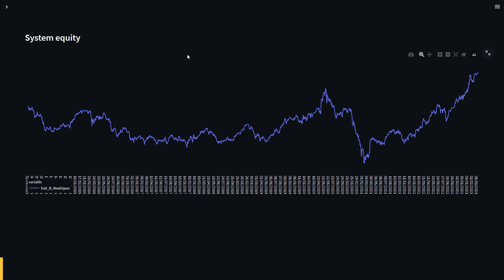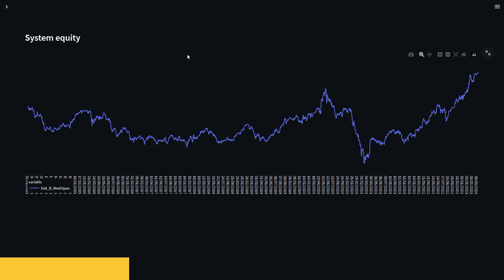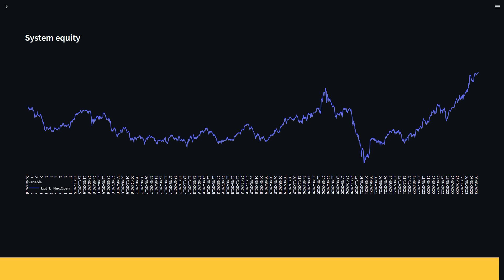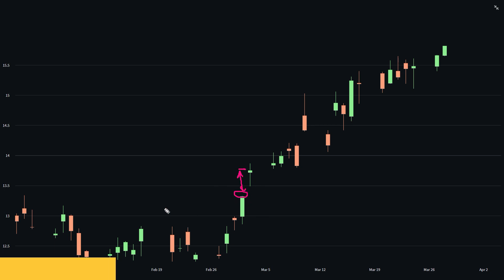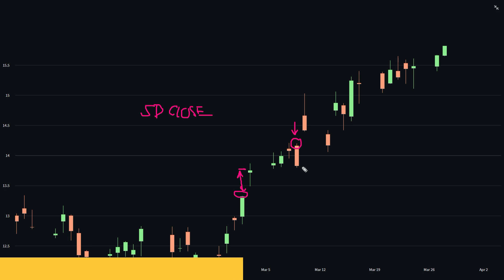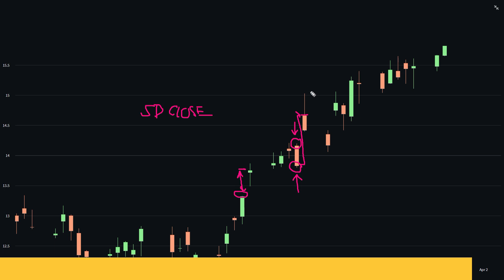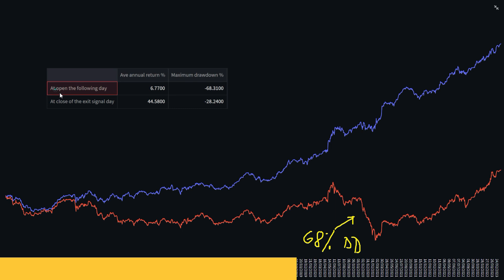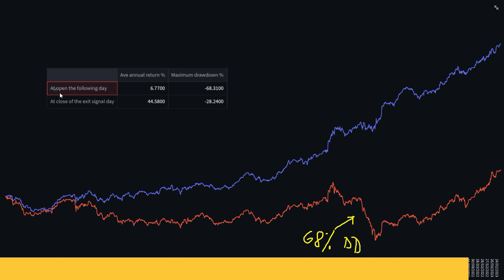How to increase your trading system's return by 558%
Learn how a single change to this algorithmic trading system made a difference of 558% to its average annual return